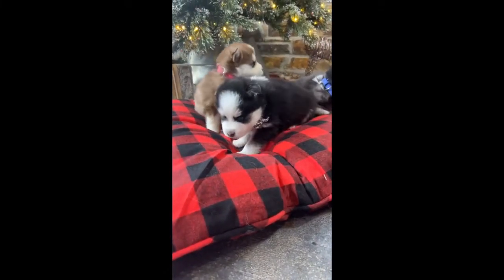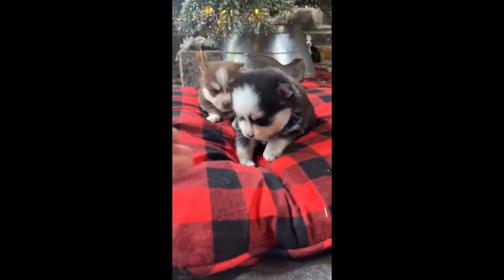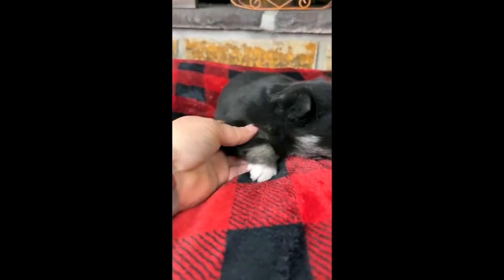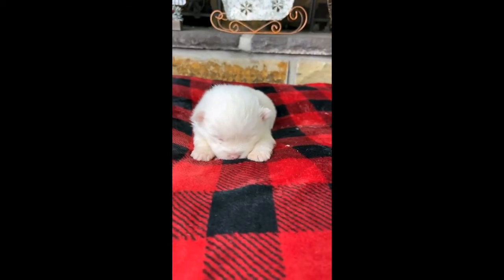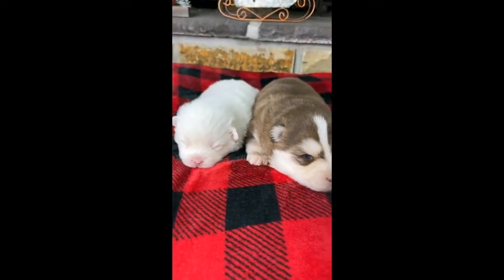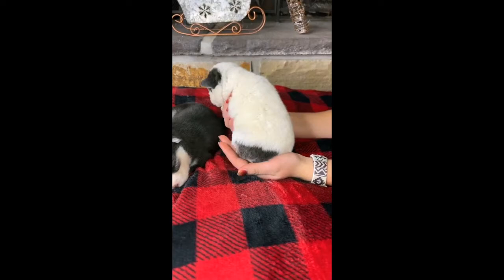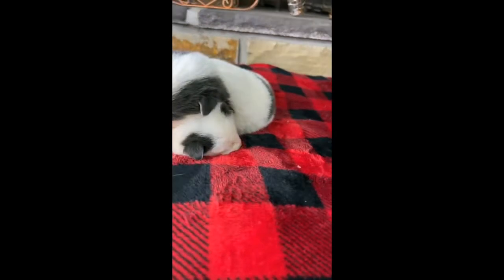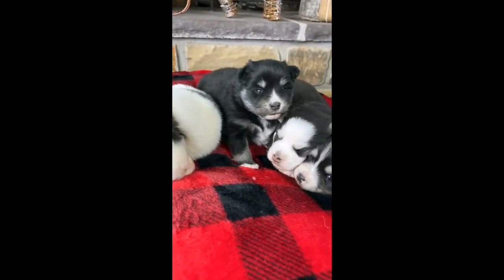Lucy, Moana, Ariel,& Pixie's baby Pomskies now 3 & 4 weeks old!